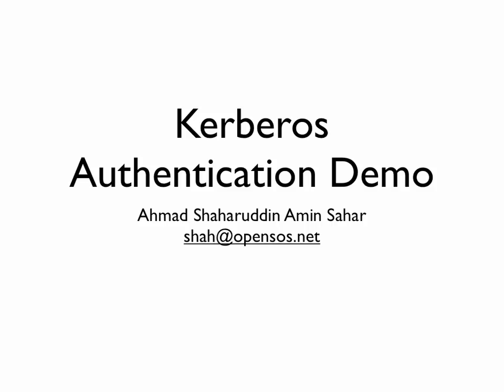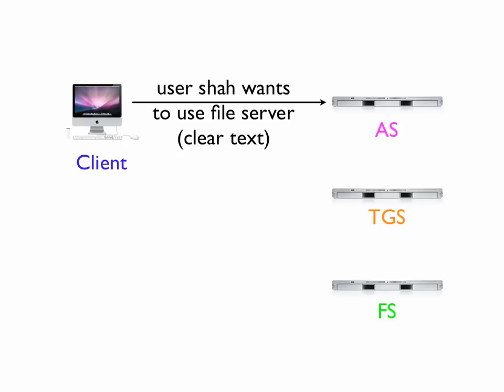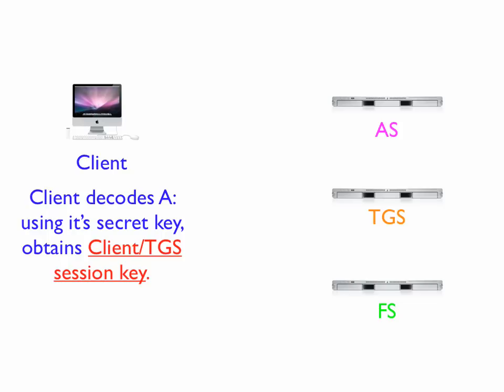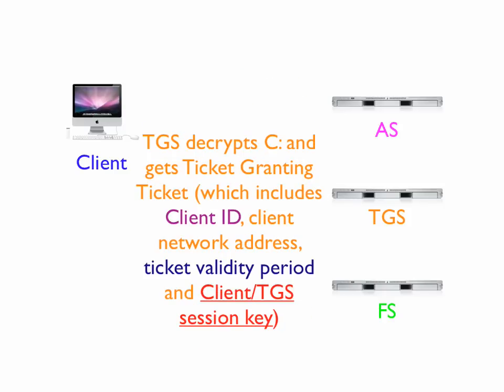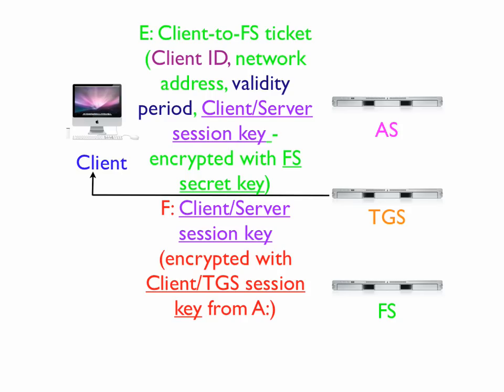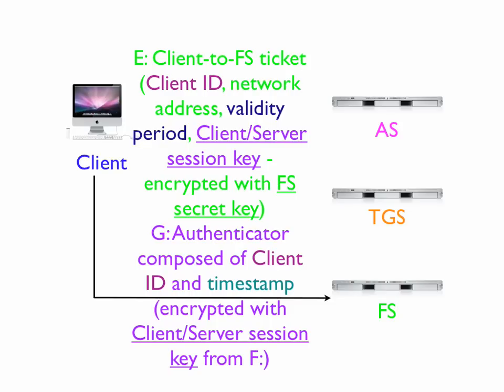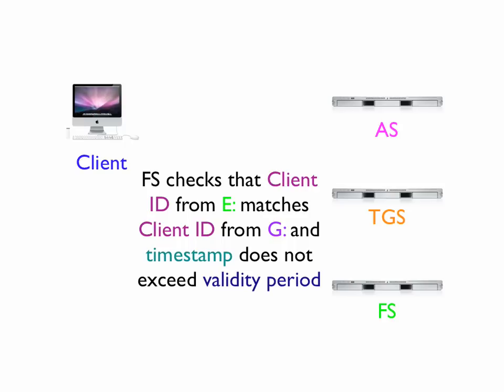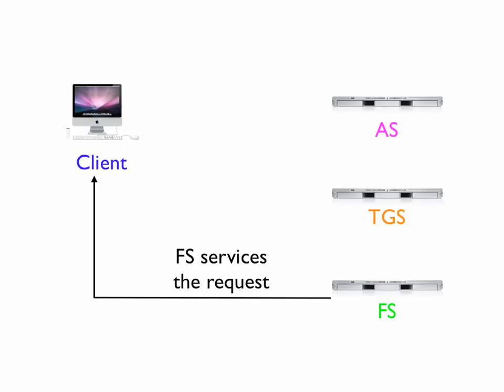Kerberos Authentication Demo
Walkthrough of Kerberos Authentication process